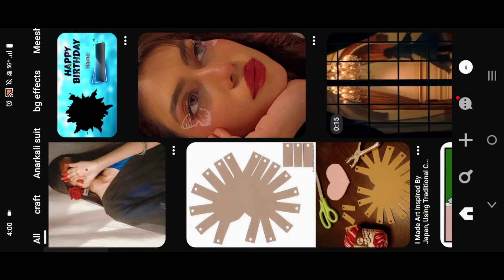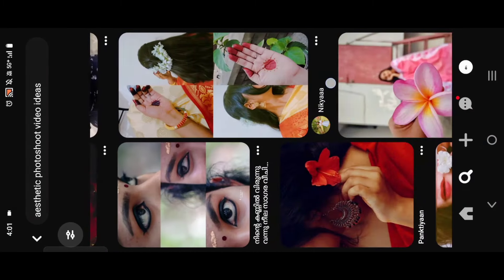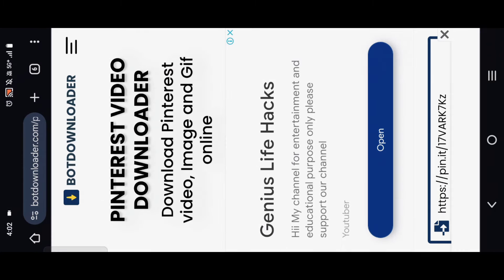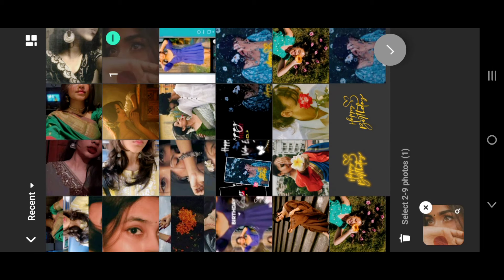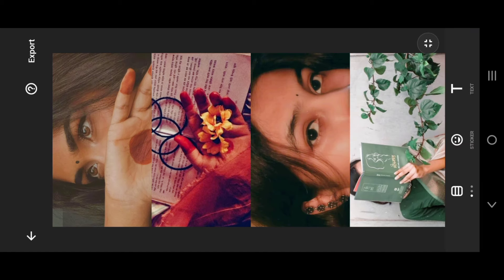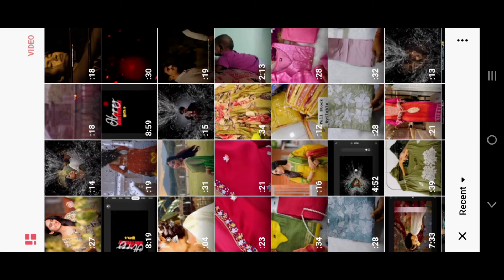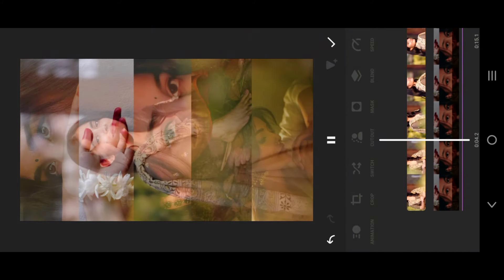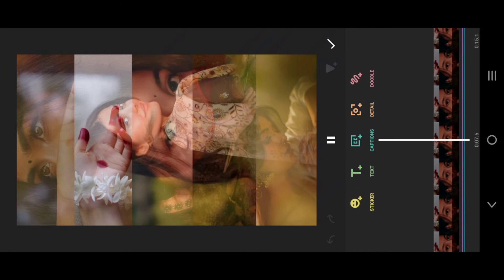Double Exposure Video Editing in Inshot|New Inshot lyrics video Editing Tutorial in Tamil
Instagram Trending Reels Video Editing in Inshot|New Inshot lyrics video Editing Tutorial in Tamil
Video Editing in Inshot|Instagram trending New lInshot video Editing Tutorial in Tamil

Hey sweethearts Don't skip the video.5 mins tha video neenga oru edathula skip panalum puriadhu soo fulla paarunga. Edhaachum doubts irundha comment panunga illana Instagram la @the_d_lyrics ku DM panunga. I'll always be there to help you 😊l. Na edhachum thappu panirundha feel free to tell me.

______________________________ll

This video is not used for illegal sharing or profit making. No need to send strike. Thank you 😊.

How to Import fonts in Inshot

How to download my materials

Font pack link

How to download videos to gallery in YouTube

Inshot pro apk mod version download link
by

How to download Aesthetic and Couple videos for Editing